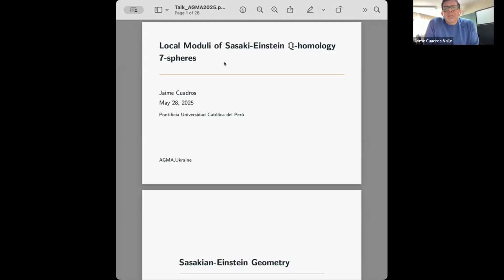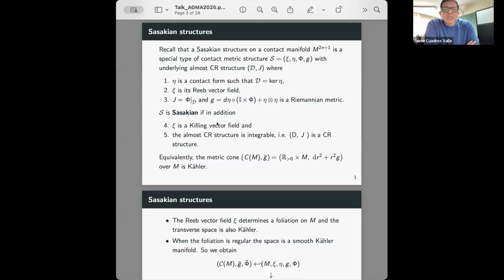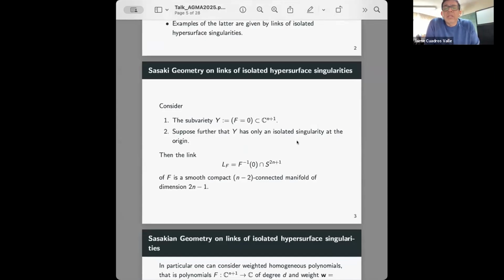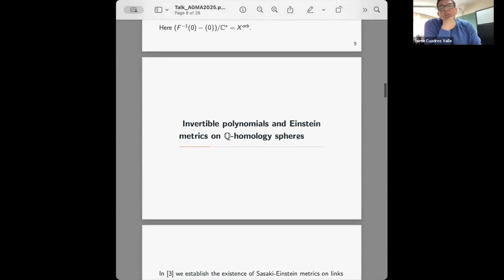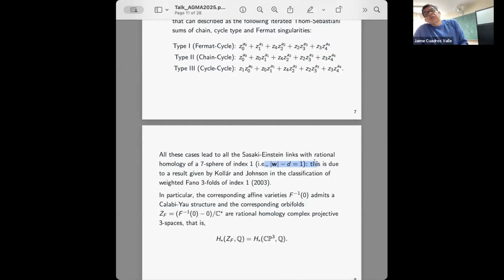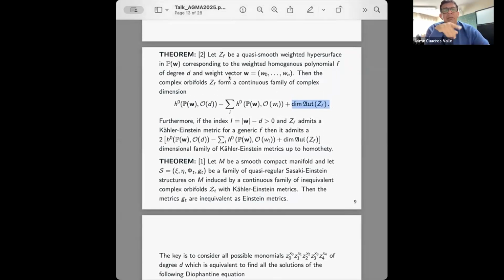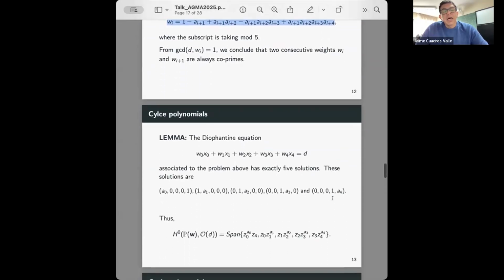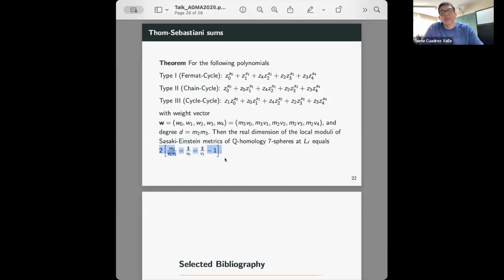10. Cuadros Jaime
10. Cuadros Jaime
Local moduli of Sasaki-Einstein metrics of rational homology 7-spheres
AGMA - 2025 ©